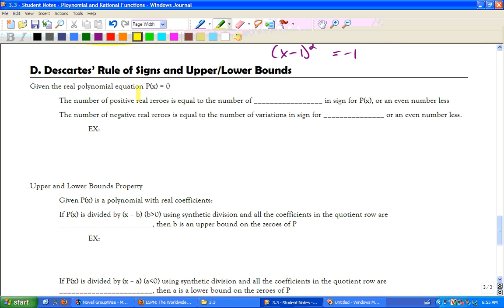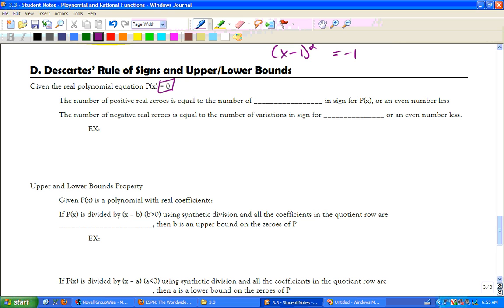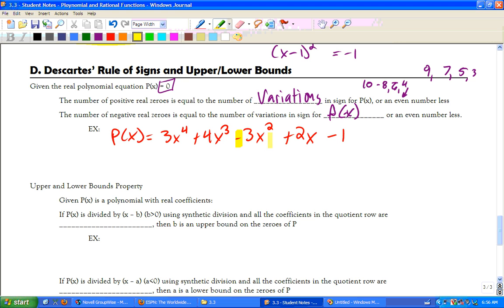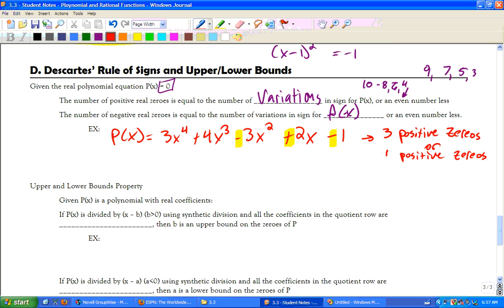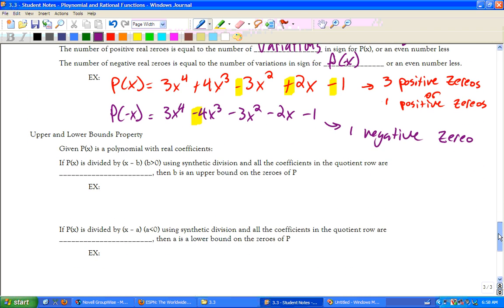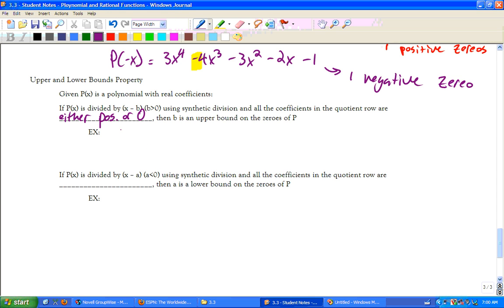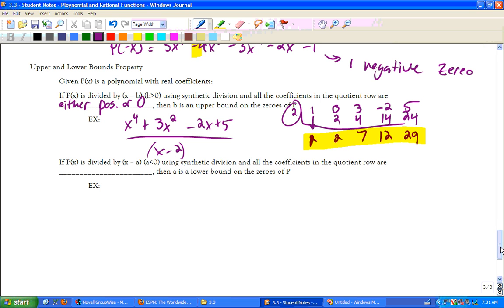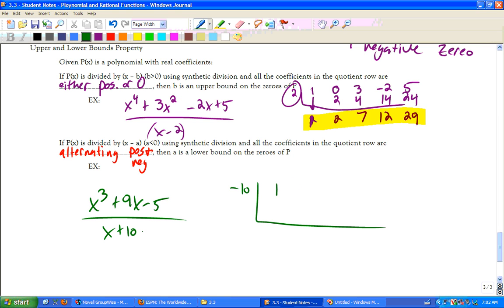3 D Descartes